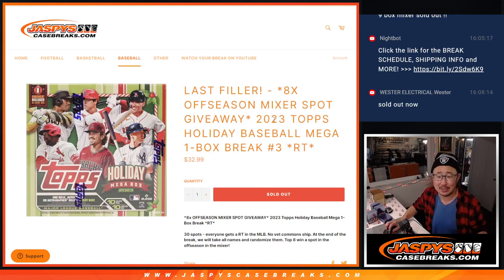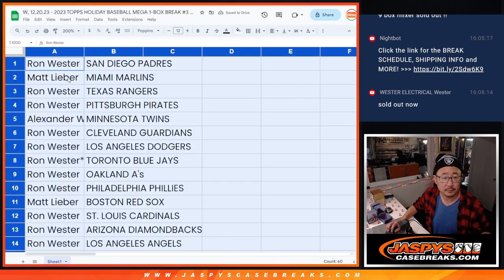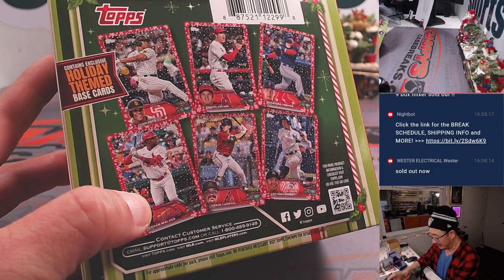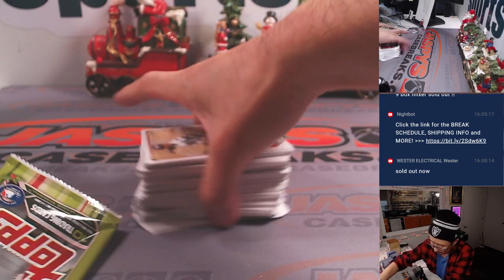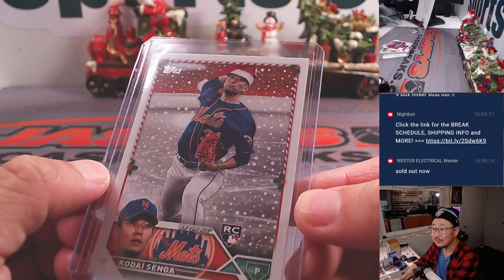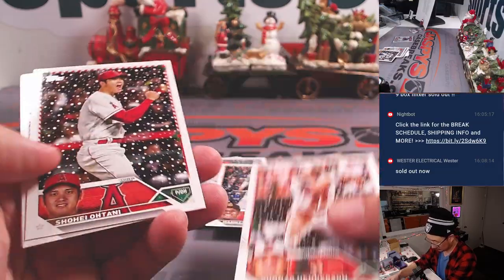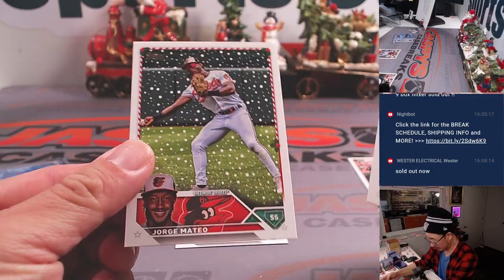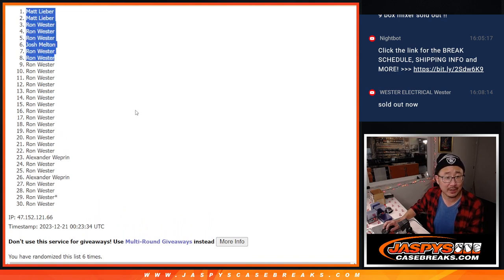W, 12.20.23 - 2023 TOPPS HOLIDAY BASEBALL MEGA 1-BOX BREAK #3 *RT*